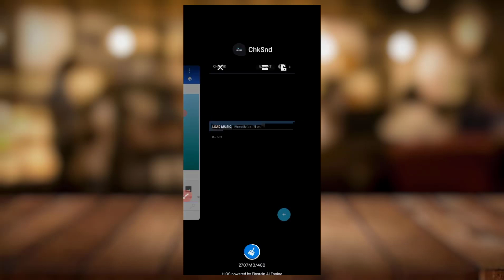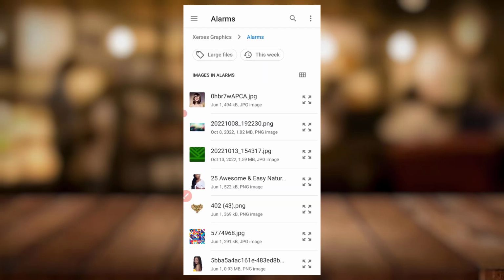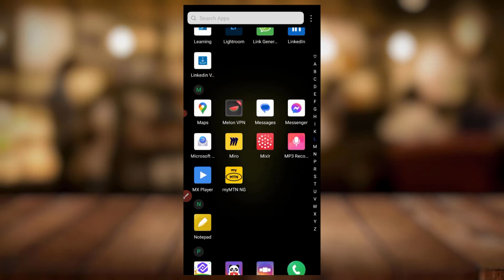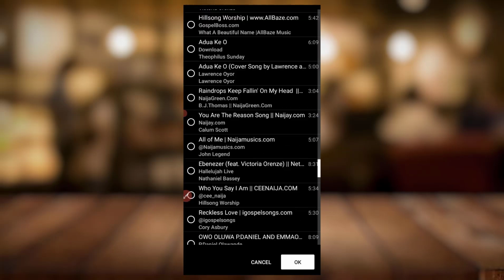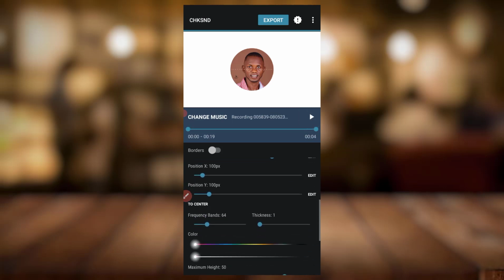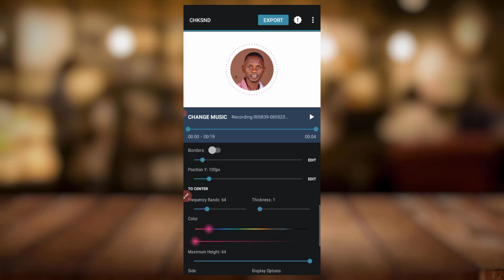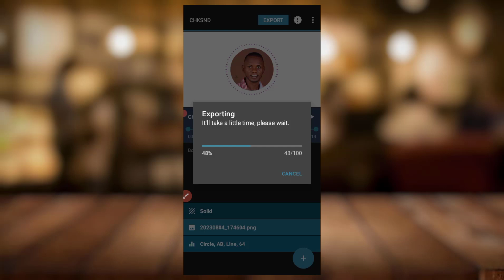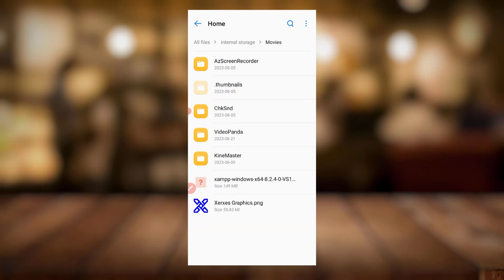Easy Guide: DIY Audio Spectrum Visualization using Your Smartphone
In this tutorial, we will show you how to easily create an audio spectrum visualization using just your smartphone. Get ready to bring your favorite music to life with stunning visual effects!

In this step-by-step guide, we'll walk you through the entire process of creating an audio spectrum visualization. You don't need any expensive equipment or advanced software – just your smartphone and a few minutes of your time.

First, we'll explain the concept of an audio spectrum visualization and why it's such a cool way to enhance your music listening experience. Then, we'll demonstrate how to download and install a user-friendly app specifically designed for this purpose.

Once the app is ready to go, we'll guide you on how to import your preferred audio track into the application. We'll show you the different customization options available, allowing you to personalize the look and feel of your audio spectrum visualization.

Throughout the tutorial, we'll provide useful tips and tricks to ensure that you achieve the best results possible. You'll discover how to adjust the color scheme, speed, and style of the visualization to match your mood or the atmosphere you want to create.

Not only will you learn how to create a visually striking audio spectrum using your smartphone, but you'll also explore various ways to share and utilize the final product. We'll discuss options such as sharing on social media, using it as a background for your own videos, or simply enjoying it privately while grooving to your music playlist.

We've made every effort to simplify the process, making it accessible for both beginners and tech-savvy individuals. Whether you're looking to impress your friends, enhance your YouTube videos, or create a unique ambiance for personal enjoyment, this tutorial is perfect for you!

So, join us on this audio-visual journey and unlock the potential of your smartphone to generate stunning audio spectrum visualizations.

We love hearing from our viewers and appreciate your support!

CHKSND

MP3 recorder

YOUTUBE music